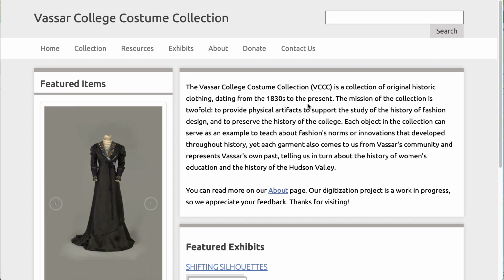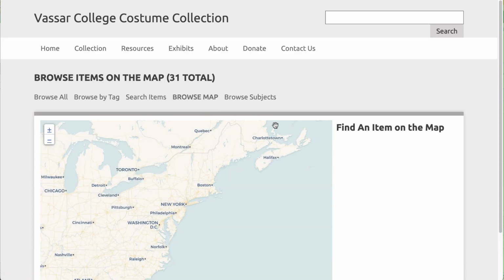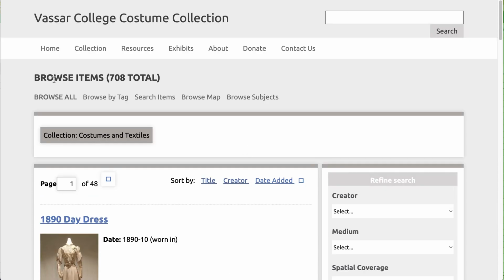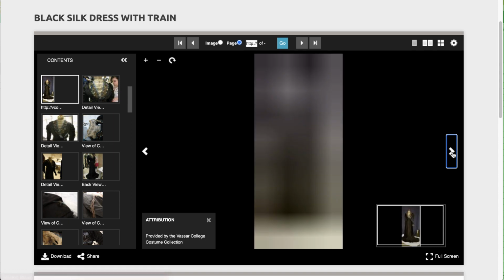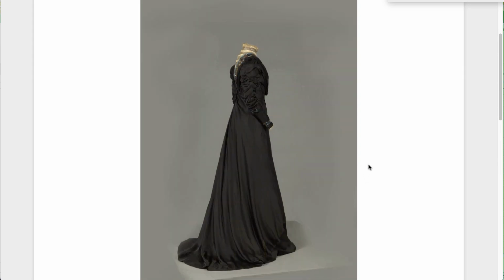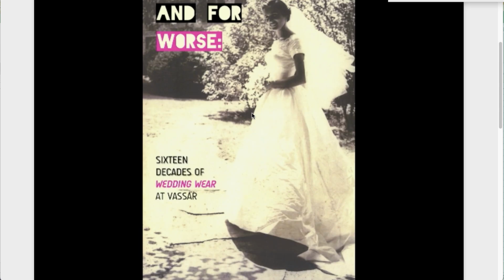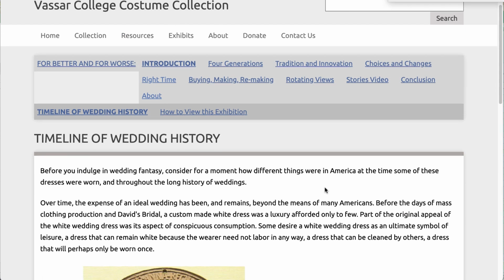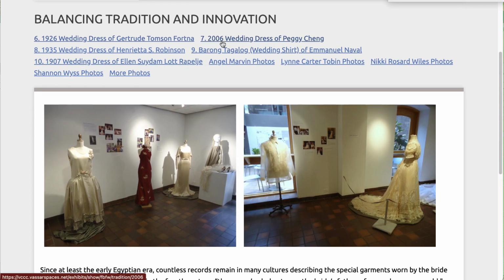Tour of the Omeka Site for the Vassar College Costume Collection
This tour guides you through the website for the Vassar College Costume Collection, created using Omeka Classic. Special functionality for costume collections is highlighted, as provided by a customized theme and plugins within Omeka.